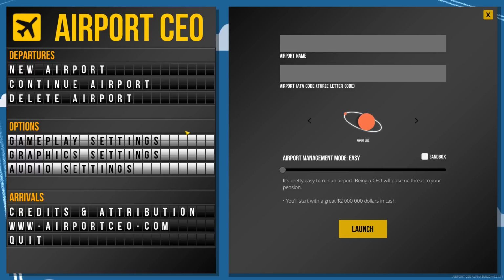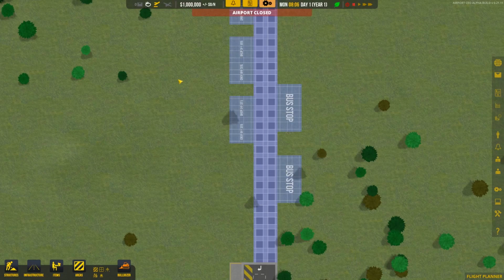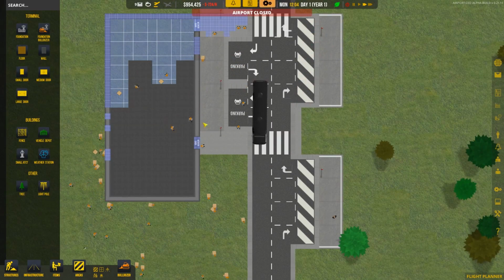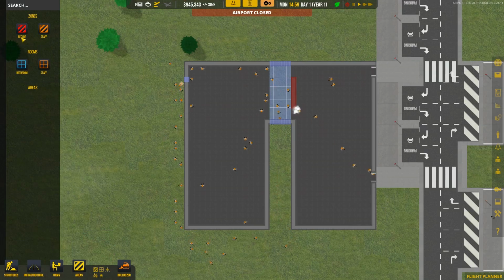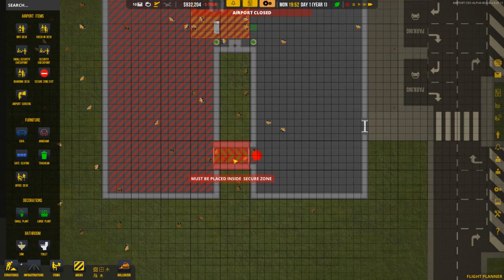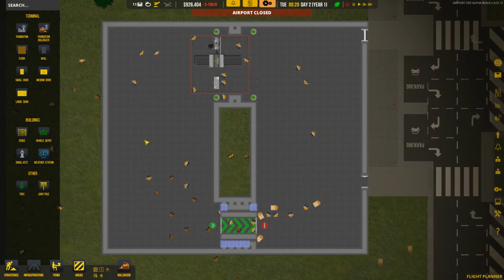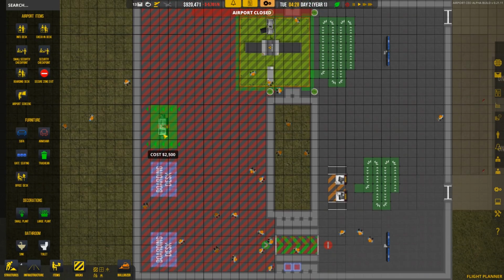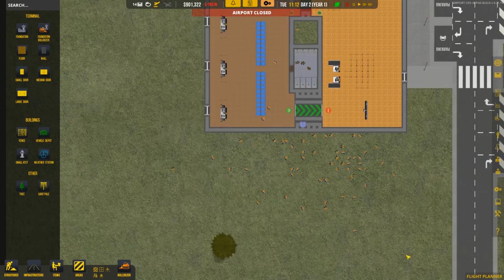Welcome to Africa! Airport CEO gameplay part 1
Welcome to Ouagadougou International Airport, the latest and greatest airport in Burkina Faso, and the start of a series of adventures in new strategy game Airport CEO. This will go very well, I'm sure of it.